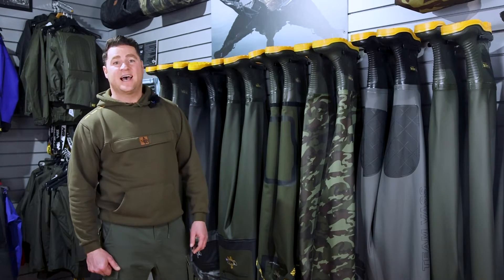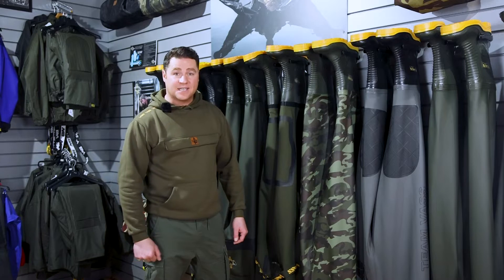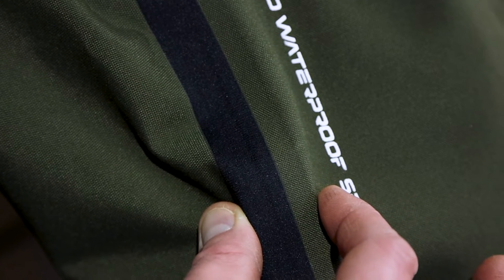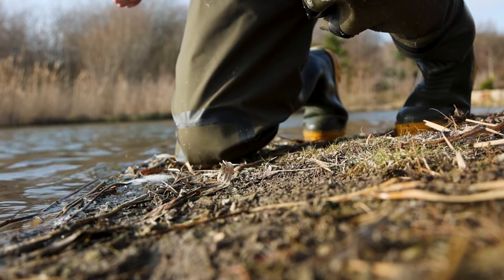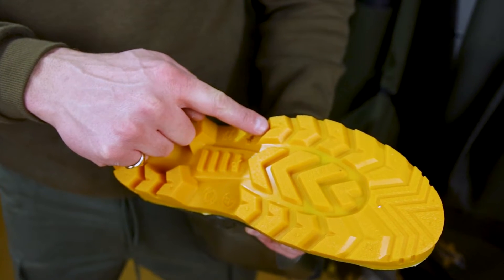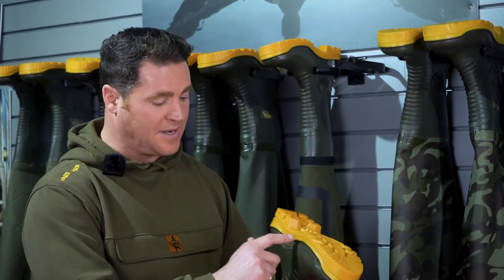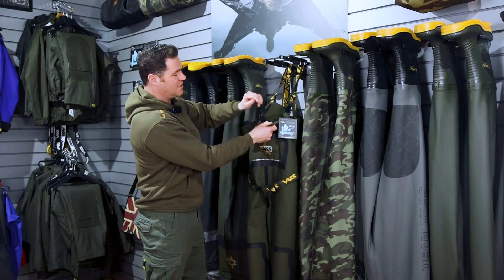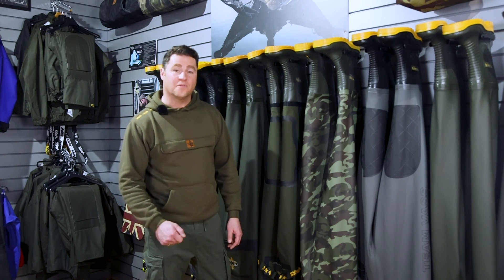Check out the new breathable waders from Vass!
In this video we took a visit to Vass HQ to see the new breathable waders!